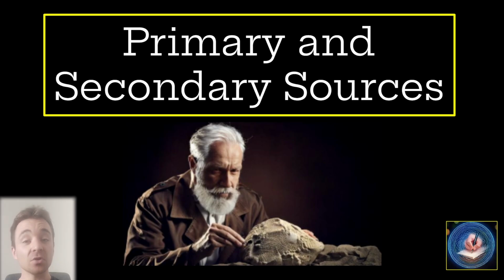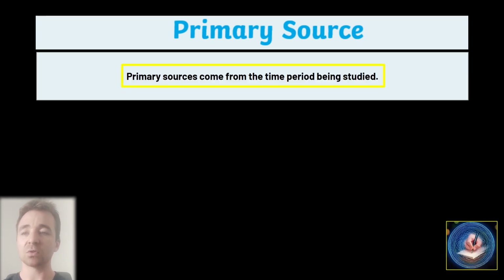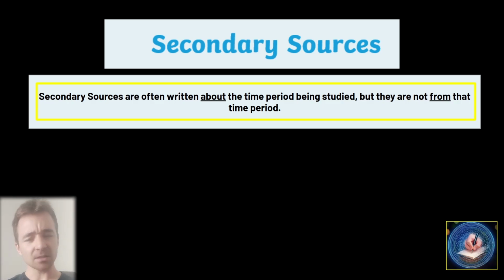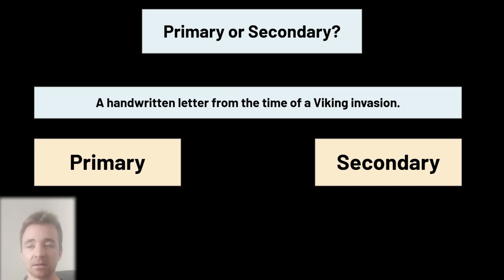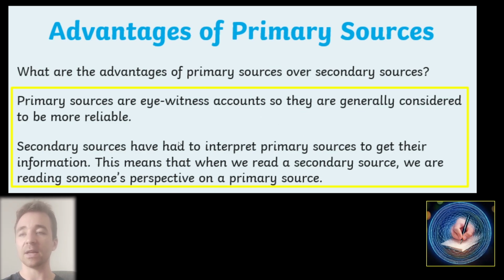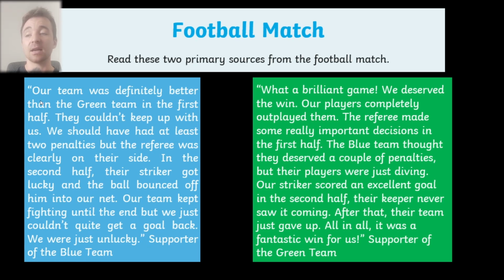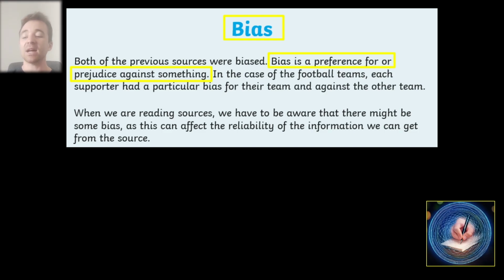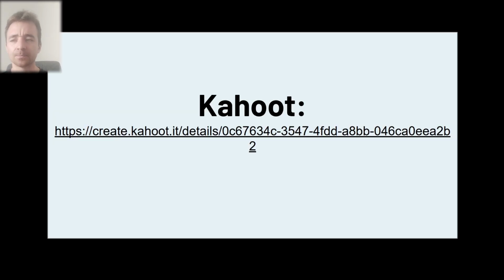Primary and Secondary Sources | Year 7 | Introduction to History